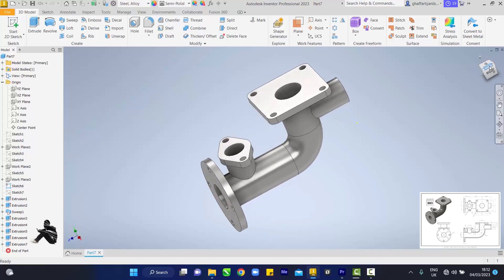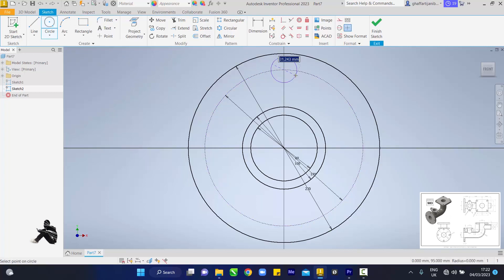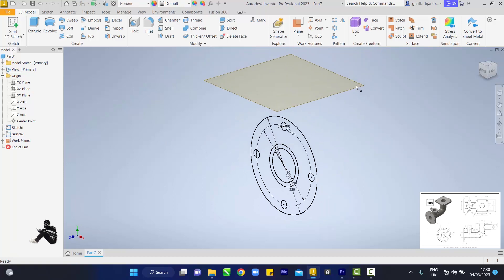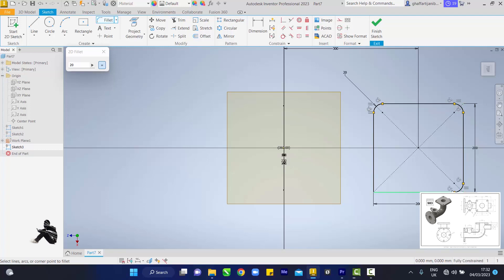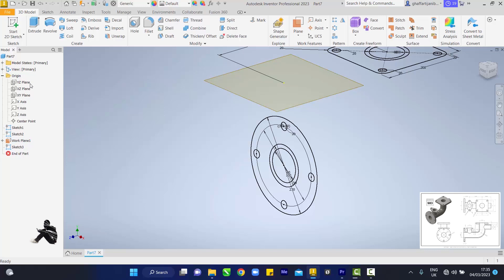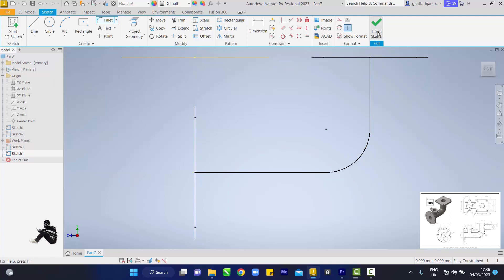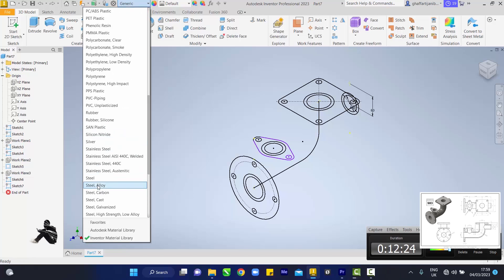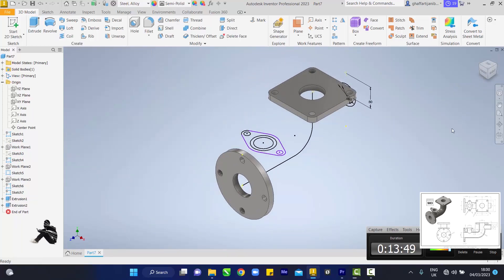Autodesk Inventor Isometric 3d modelling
Autodesk Inventor Tutorial.